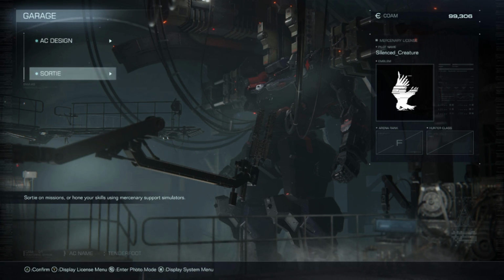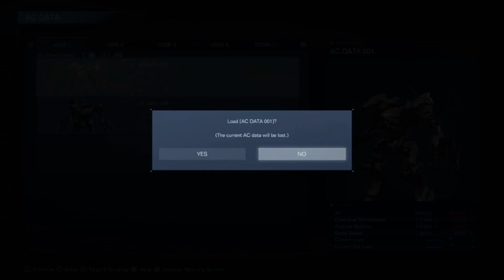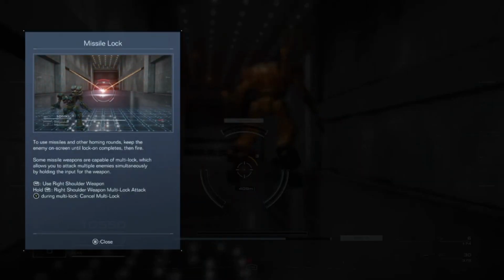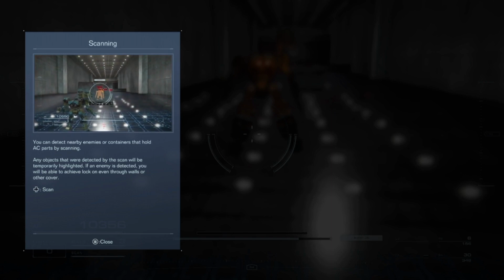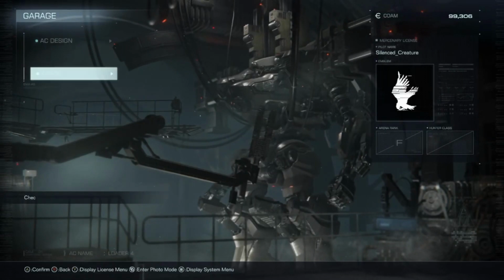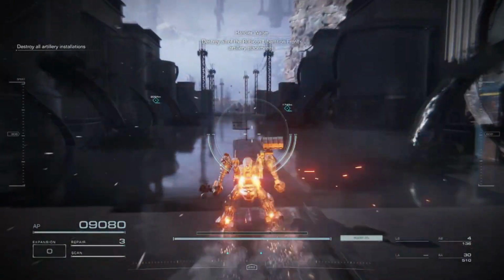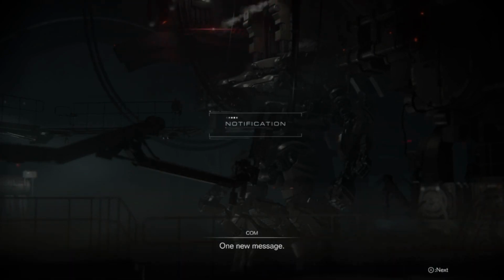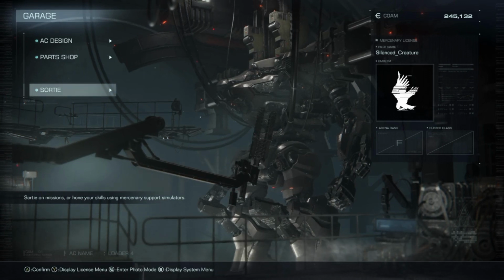Let's Play Armored Core VI Fires Of Rubicon Ep 2: Destroy Artillery Installations/Training Mission 1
After getting our credentials we begin practicing our basic moves(badly) and set out to make some money from our second mission!